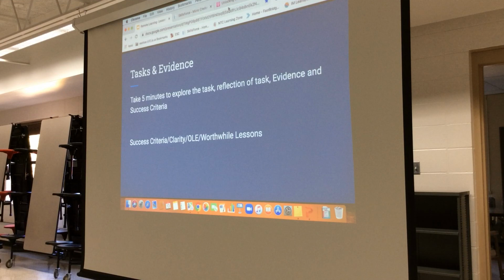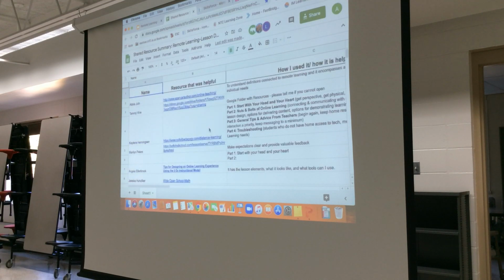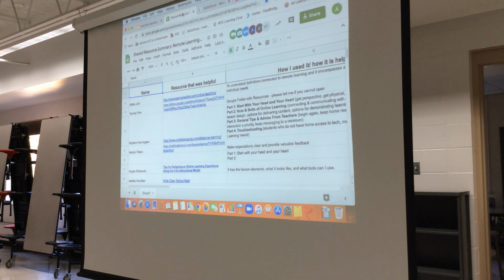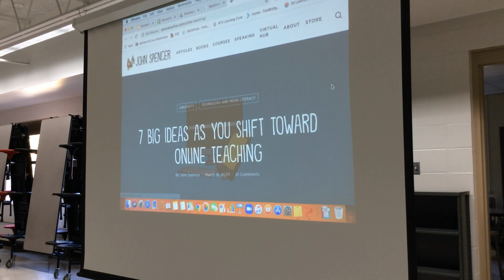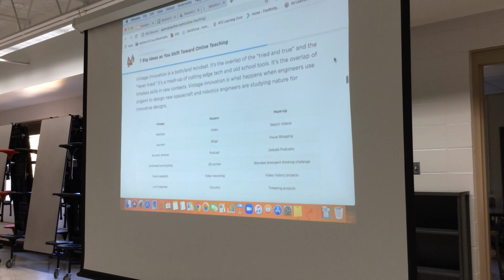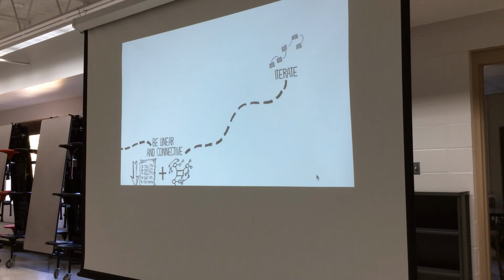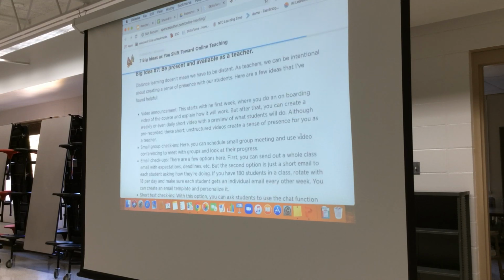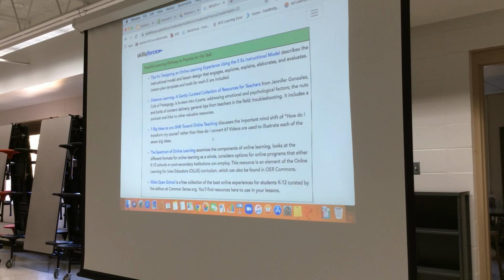REMOTE LEARNING, PART 3 (AUG 12-14)